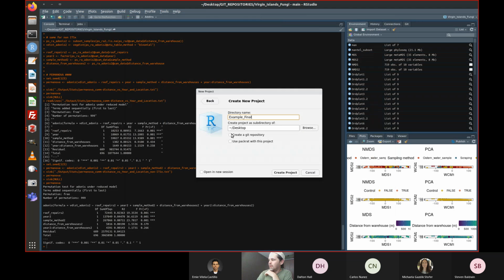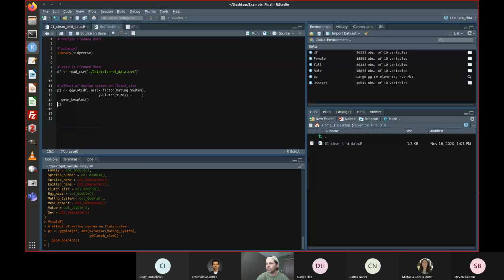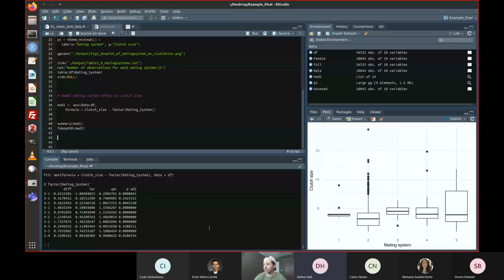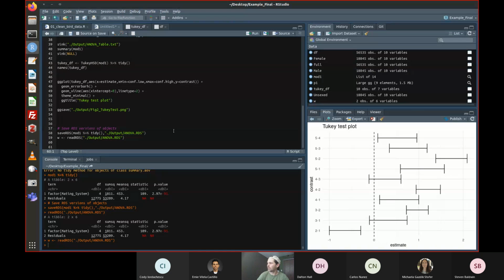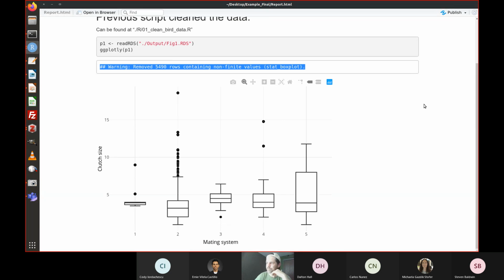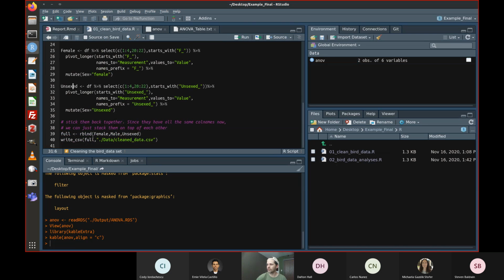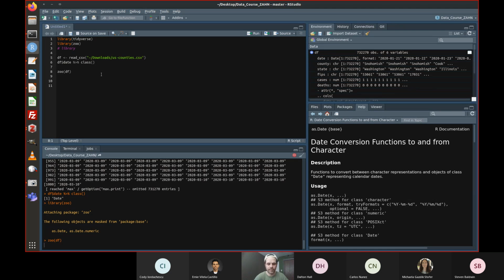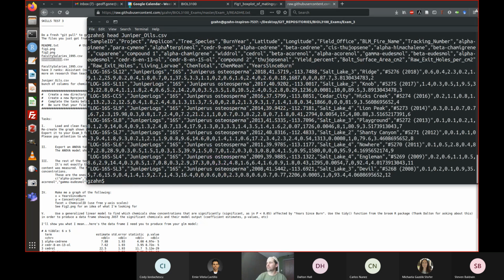Final project organization